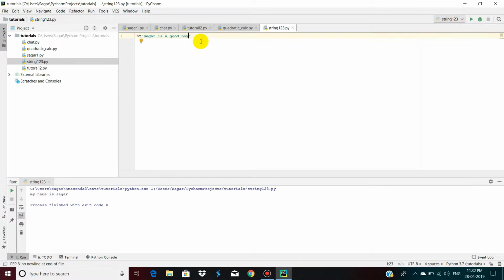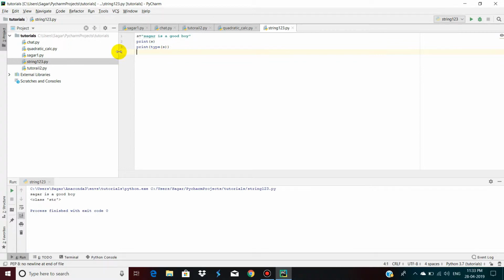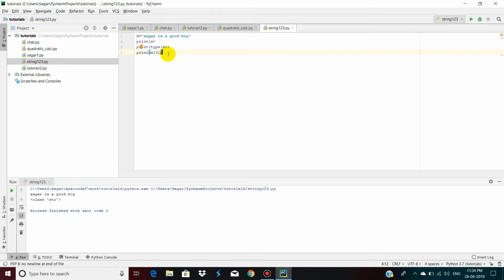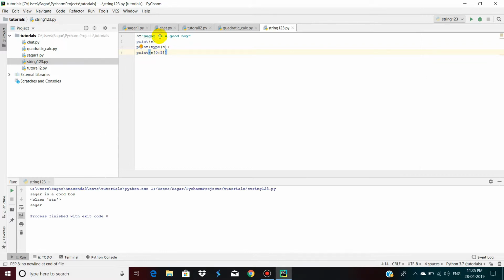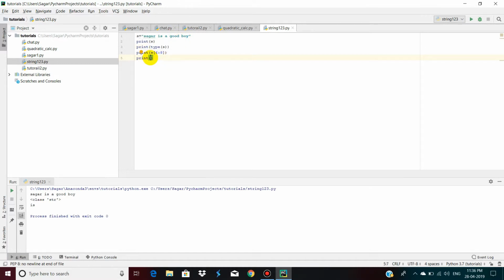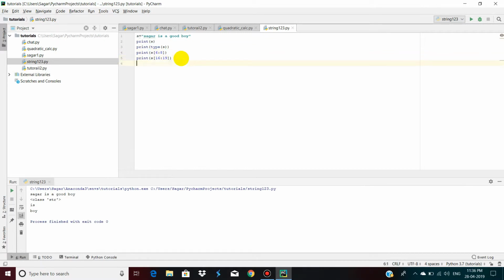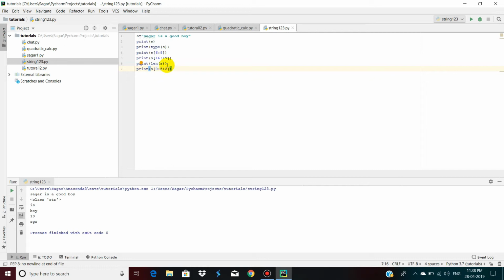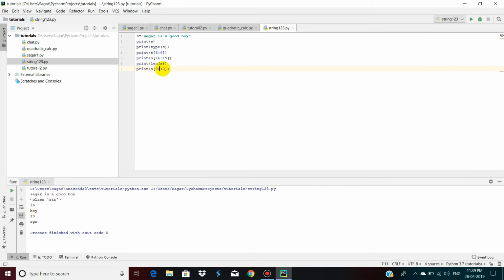BASICS OF PYTHON || String slicing ,string length || S2_04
Guys please do support
Guys my main aim behind making this videos is for sharing knowledge and creating a easy platform for new programmers